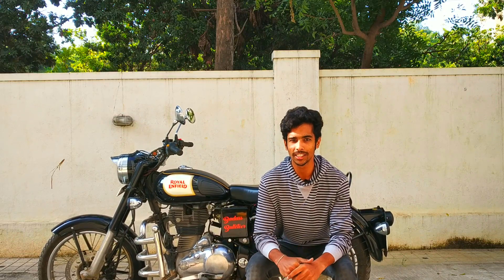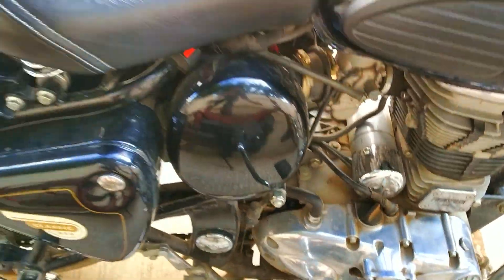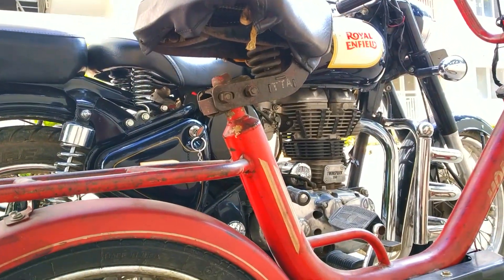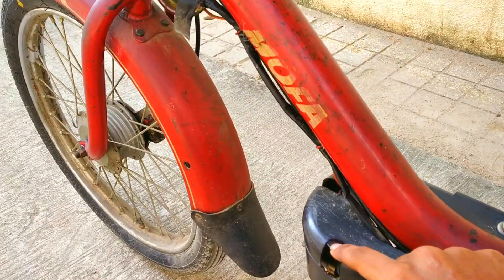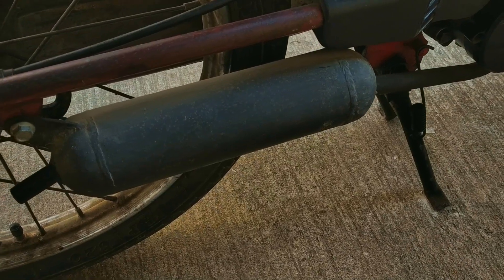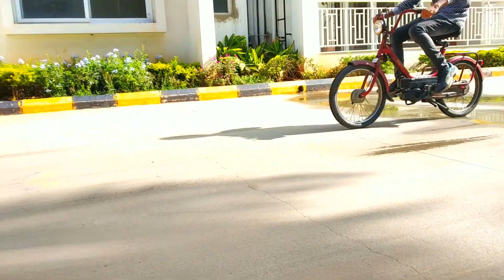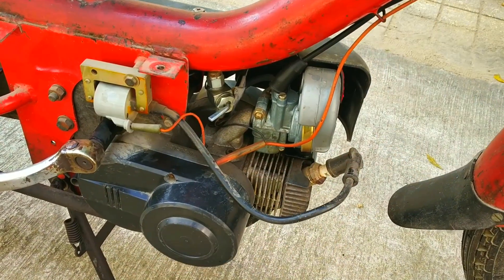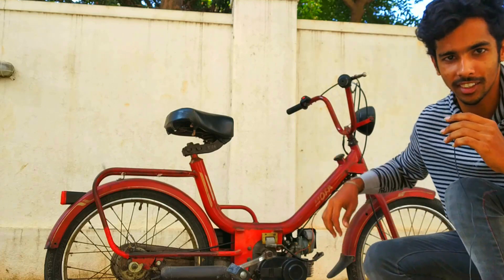1985 vintage Enfield mofa ! All you need to only about this vintage bike